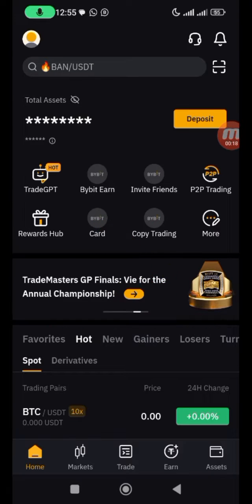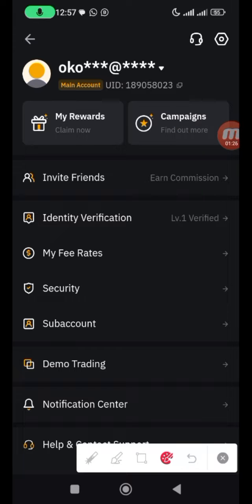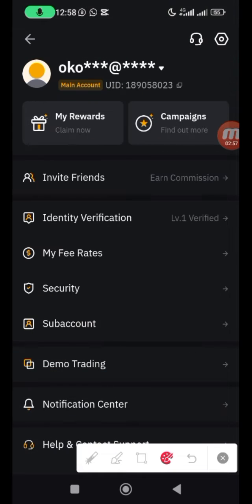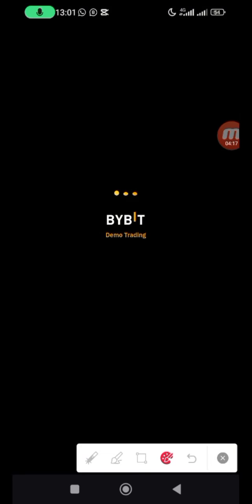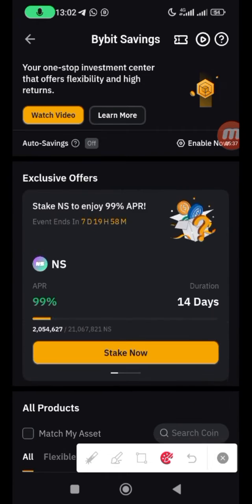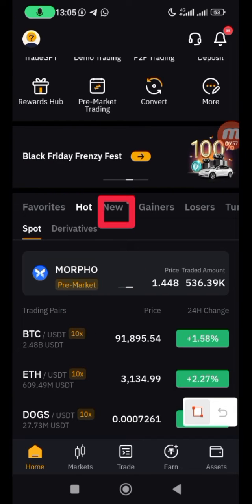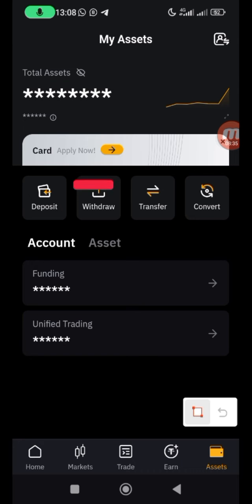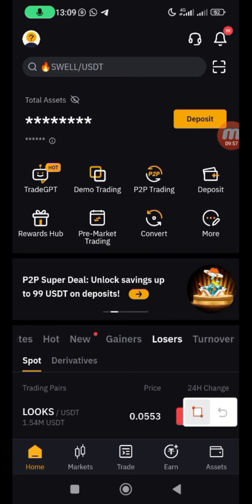UNDERSTANDING BYBIT EXCHANGE/BEGINNERS GUILD ON HOW TO USE BYBIT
This Bybit video tutorial takes you through a beginner's guide to the Bybit crypto exchange. We explain how to sign up to Bybit, deposit, trade.